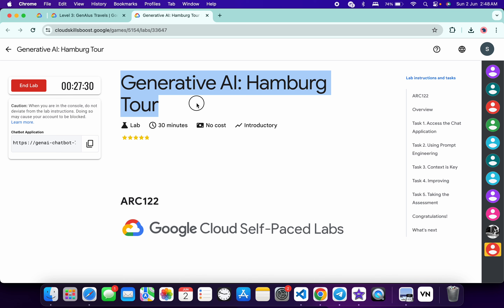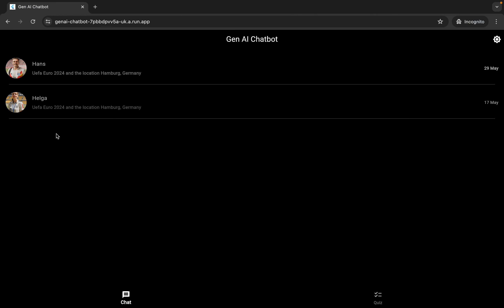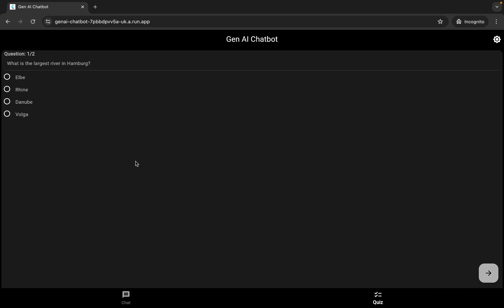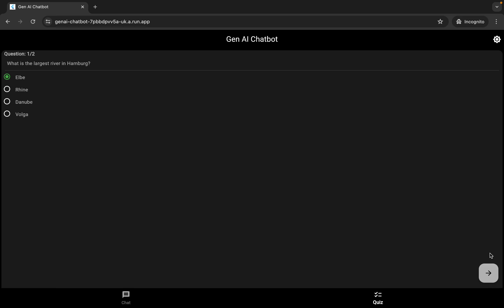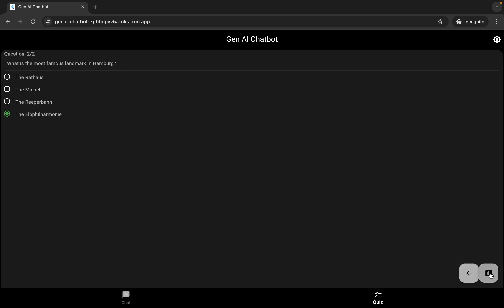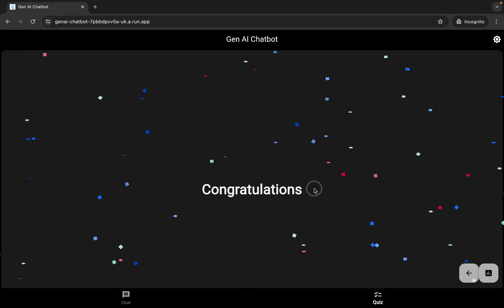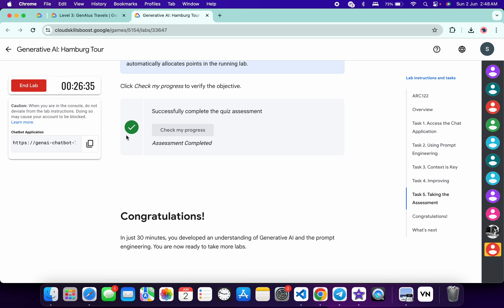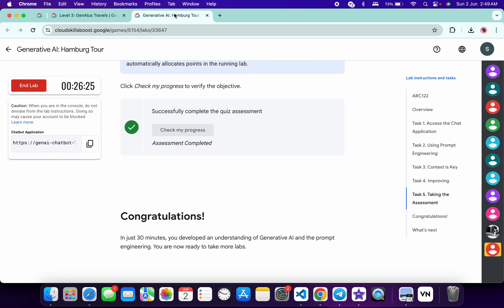Generative AI: Hamburg Tour || qwiklabs || ARC122 || [With Explanation🗣️]